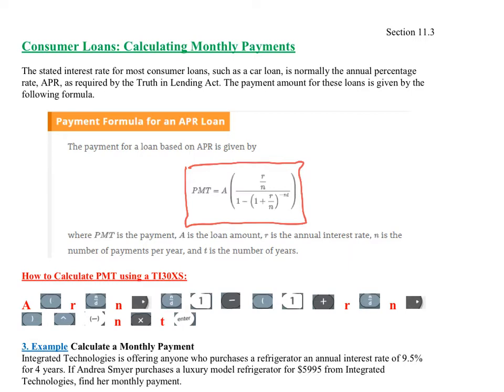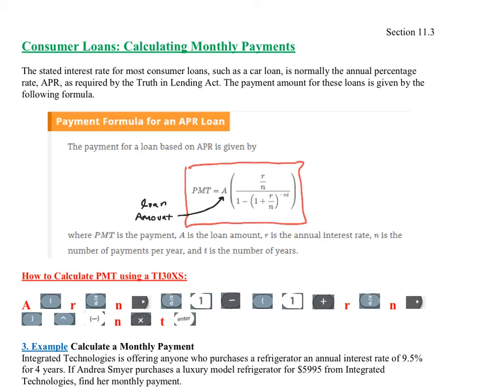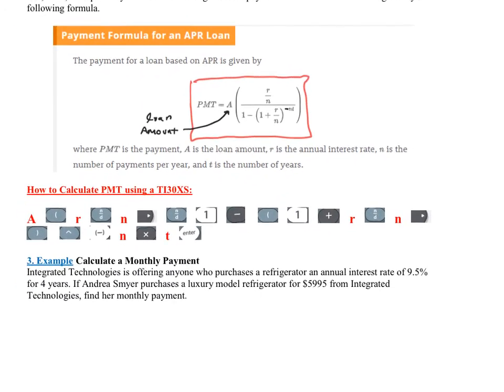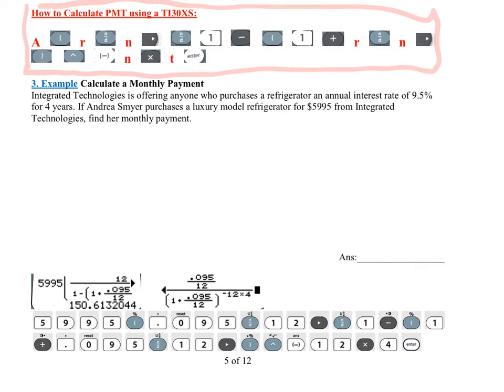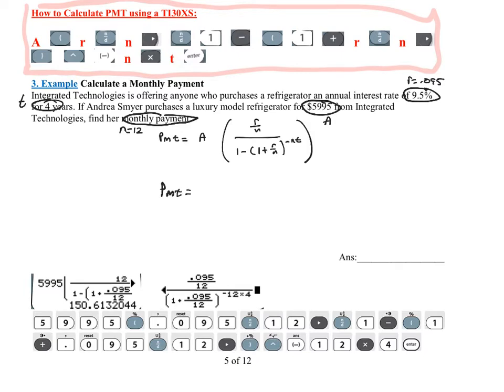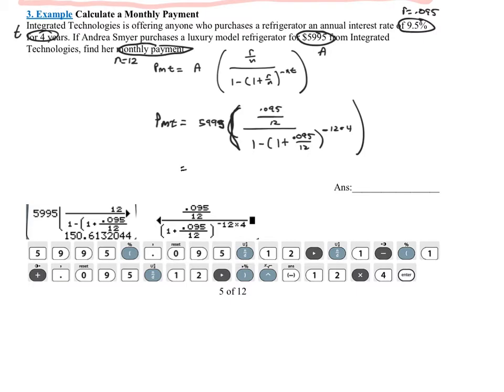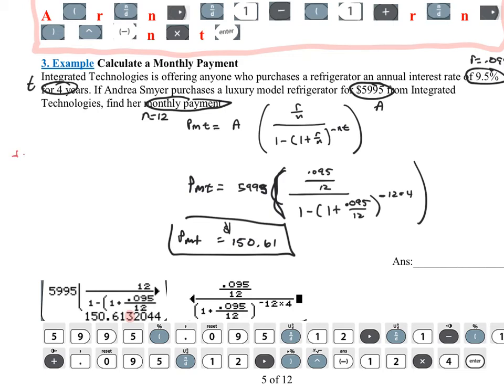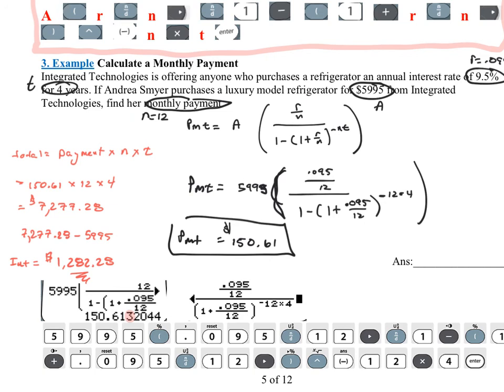11 3 Credit Cards and Consumer Loans 5